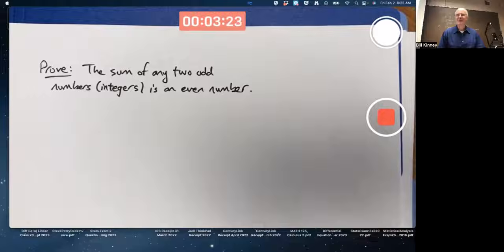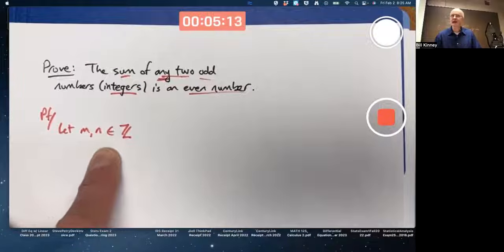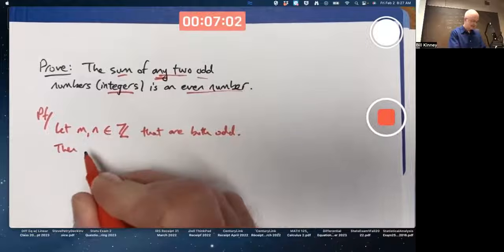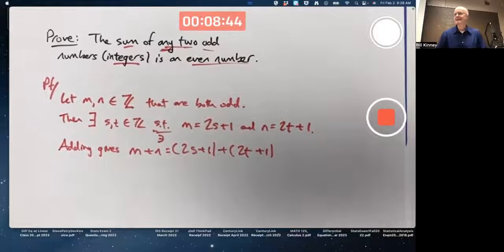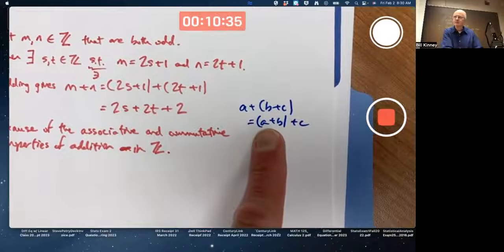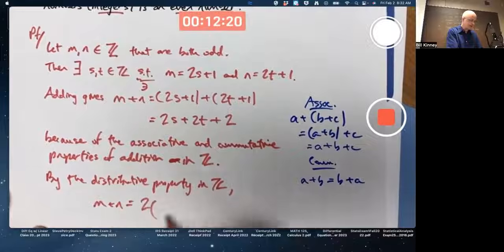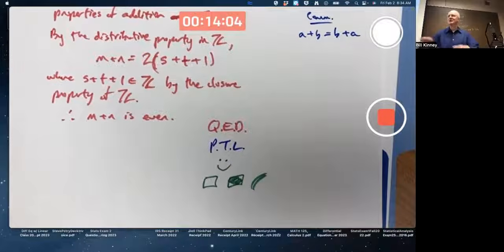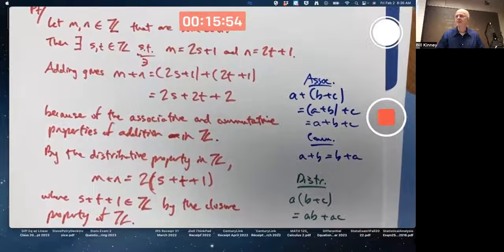A Careful Proof that the Sum of Two Odd Numbers is Even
How do we carefully prove that the sum of two odd numbers is even? We need to use the meaning of odd and even numbers, as well as algebraic properties of the integers ℤ.

⏱️TIMESTAMPS⏱️